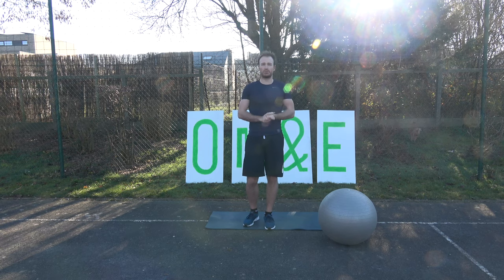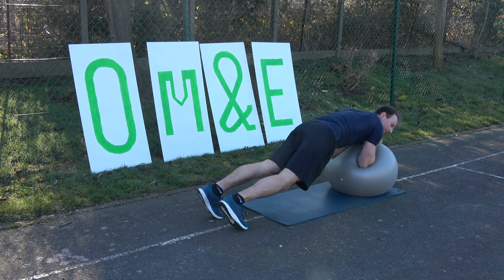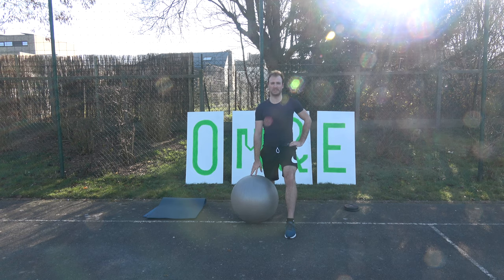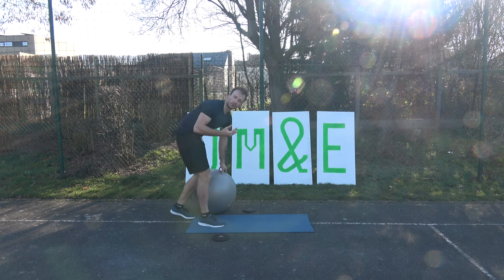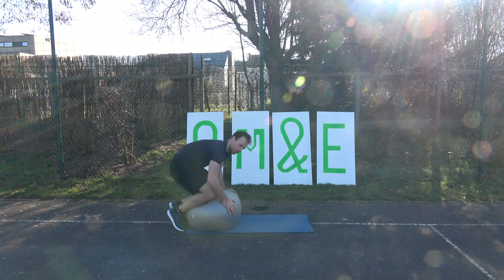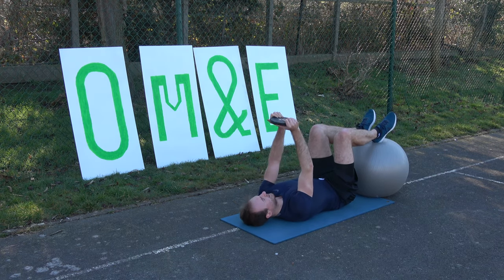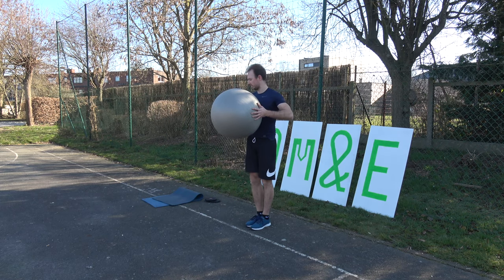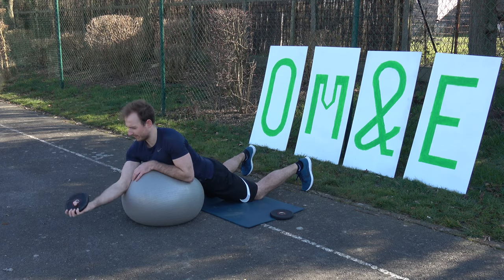OM&E FITBALL 9 - 60 MIN FORMAT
OPTIMAL MOVE & EXERCISE

OM&E FITBALL 9: FORMAT 60 MINUTES

TRACKLIST:

TRACK 1 - Warm Up: Kylie Minoque - Lost Without You (Country Club Martini Crew Remix)
TRACK 2 - Core Strength I: Virtual Riot - How Do You Turn This On
TRACK 3 - Standing Strength I: David Guetta Ft. Justin Bieber (2U (Lowriderz Remix)
TRACK 4 - Chest Strength: Steve Aoki & Felix Jaehn - Can't Go Home Ft. Adam Lambert (Noisecontrollers Remix)
TRACK 5 - Oblique Strength: Lucas & Steve - Where Have You Gone
TRACK 6 - Core Strength II: Justin Prime & Steven Vegas - Smash
TRACK 7 - Standing Strength II: Bruno Mars - Finesse (Country Club Martini Crew Remix)
TRACK 8 - Biceps & Triceps Strength: Nickelback - She Keeps Me Up
TRACK 9 - Shoulder & Back Strength: Kygo - Stargazing Ft. Justin Jesso (PRDX Hardstyle Bootleg)
TRACK 10 - Stretch: Tobu - Return To The Wild

Have Fun!